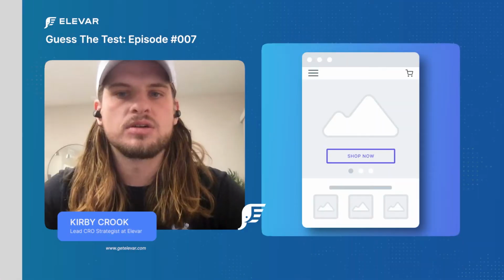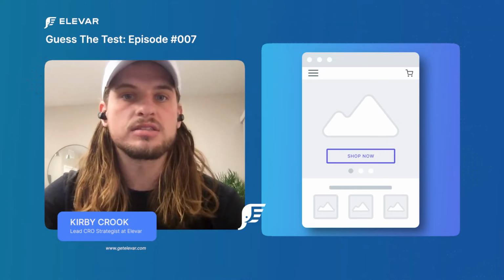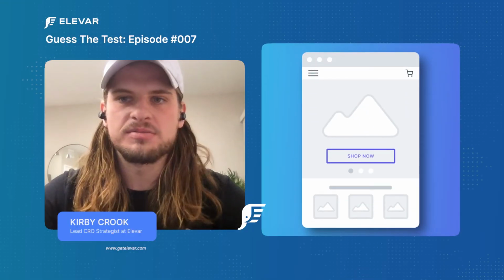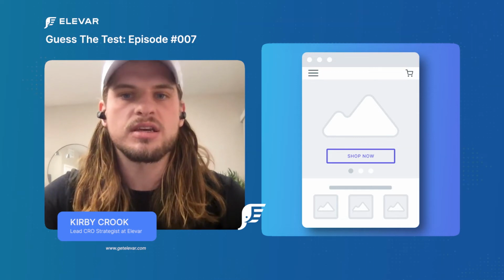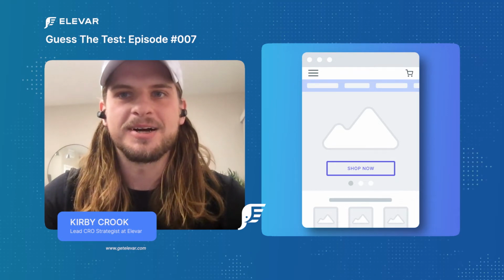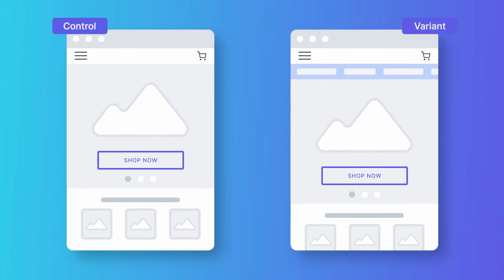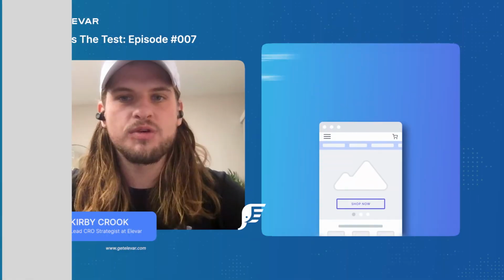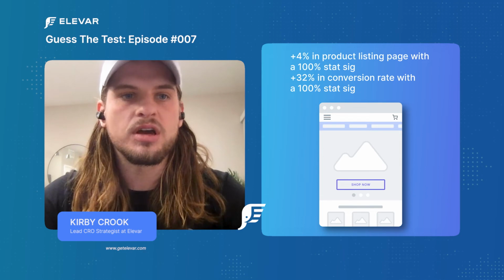Guess The Test: Mobile Mini-Category Nav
In this latest episode you'll learn about the data leading to a hypothesis of adding a mini-category navigation to the mobile site to help improve discoverability of products.

You might be surprised at the results of this experiment!

Interested in learning more about how Elevar simplifies conversion tracking? Check us out here: